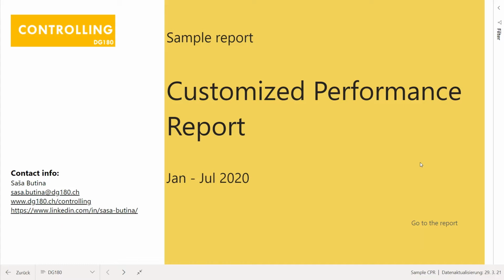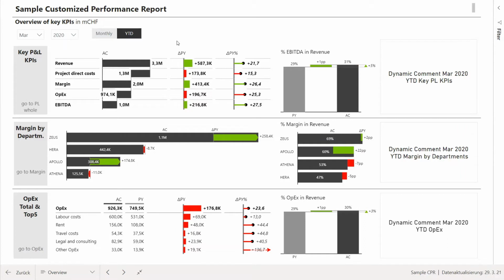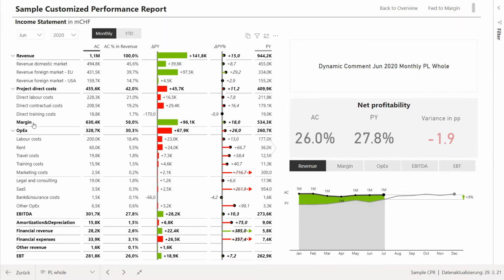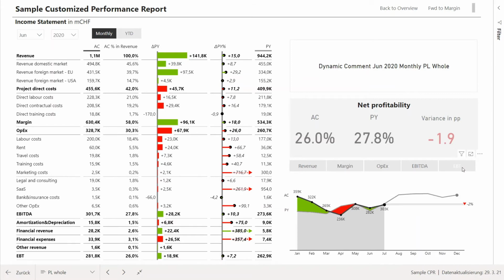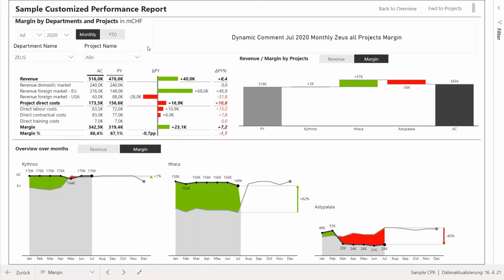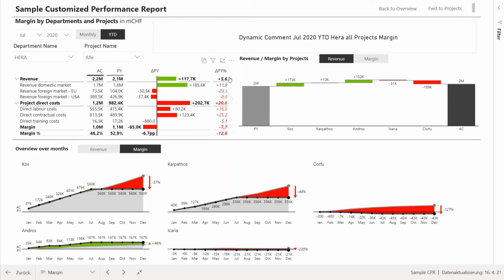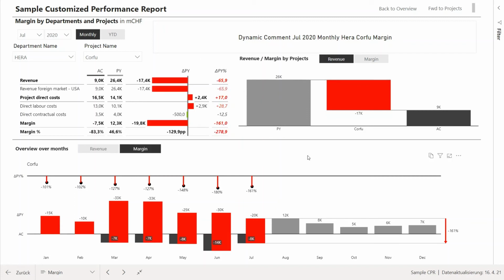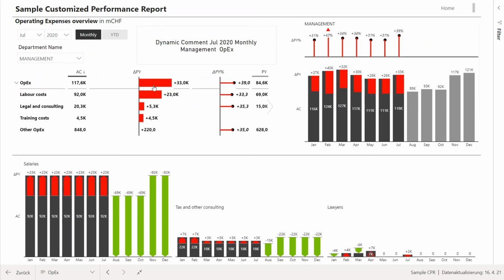Customized performance report example in Power BI – prepared by DG180 Controlling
Learn about how a great performance report can look like in Microsoft’s Power BI – prepared and commented for you with passion and love by DG180 in Zürich, Switzerland